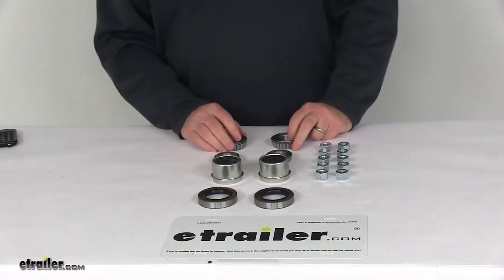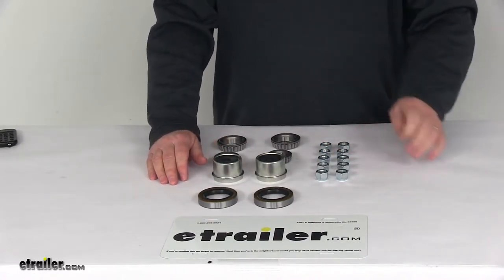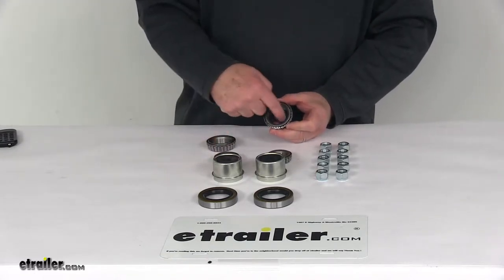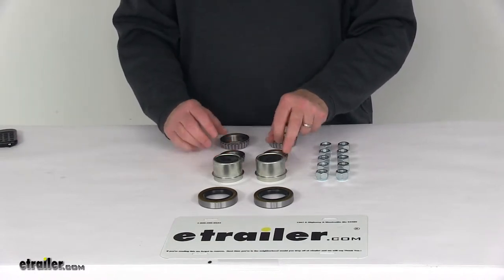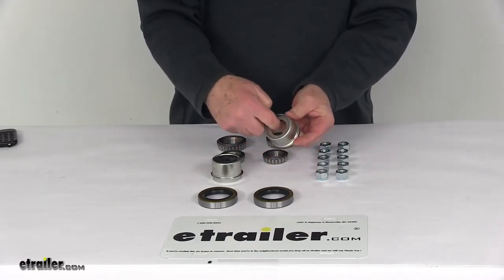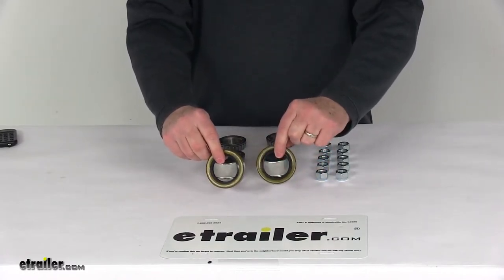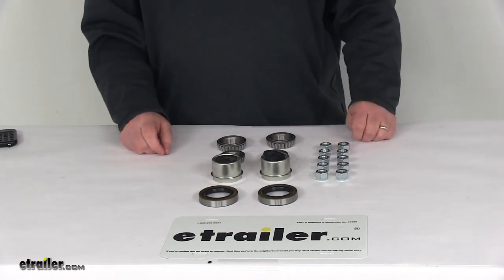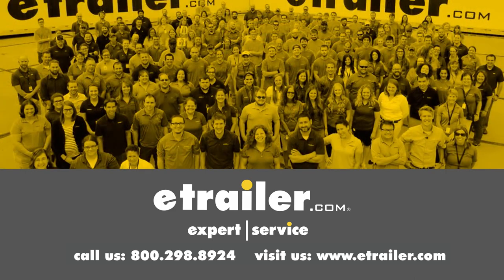etrailer Trailer Hubs and Drums DBRKHW35EZ Review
Speaker 1:          Today we're going to take a look at the bearing kit for disc brakes with 8-inch or 10-inch hub and rotors on a 3500 pound easy lube axles.Now this is a complete kit. Everything laid out here on the table's included. Includes both the inner and outer bearings. The easy lube grease caps, grease seals and the lug nuts for two disc brake assemblies. Again, they're designed to fit the 10-inch hub and rotor assemblies for easy lube 3500 pound axles.Start with the inner bearings right here. They are part number L68149 and they're to be used with the L6811 inner bearing races.

This does have an inner diameter of the bearing on 1.378 inches.The outer bearings, right here, which are part number L44649 and they're to be used with the L44610 outer bearing races. Has an inner diameter on this bearing of 1.063 inches. Now I do mention the bearing races, but those are not included and the the reason is is because they're usually pre-installed in the hubs.It does come with the easy lube drive in grease caps. They have a 1.99 inch diameter. It's an easy lube cap.

The reason is because they have this removable rubber plug right here that you can pop out and it allows you to gain access to that grease cert fitting and you put a grease gun on it and pump grease into your easy lube axle without having to take off you're whole hub assembly to access it.Does come with the grease seals. Part number 58846. They are a double lipped grease seal to better retain the grease and help keep out moisture and debris. They have an inner diameter of 1.719 inches. Overall diameter of 2.565 inches and the last thing to come with is the 10 half inch by 20 size lug nuts to secure you're wheel to the hub.But that should do it for the review on the bearing kit for the disc brakes with the 8-inch or 10-inch hub and rotors on the 3500 pound easy lube axles..